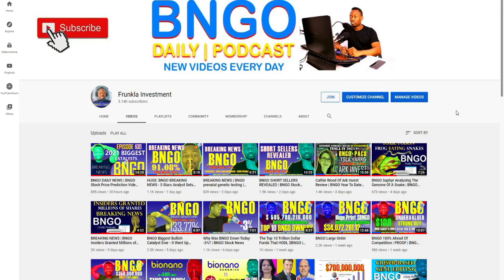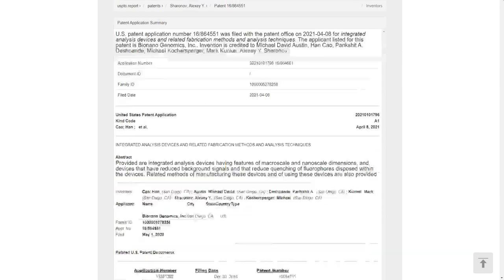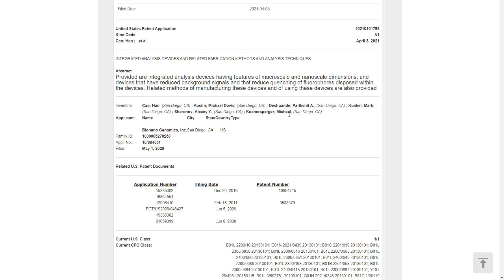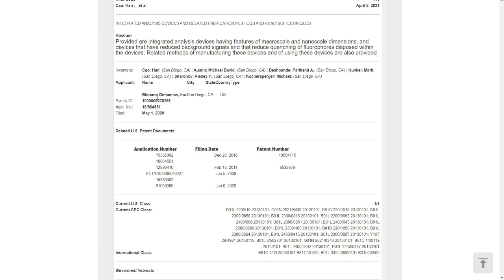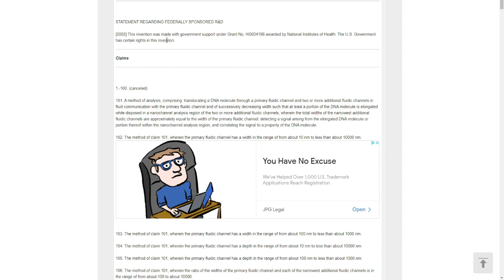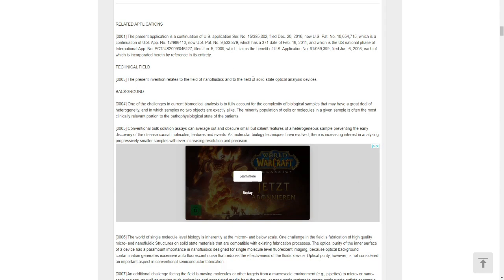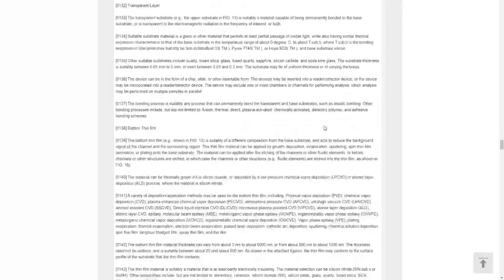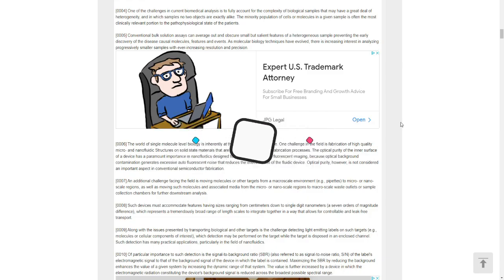BNGO NEW PATENT GRANTED: EVERYTHING YOU NEED TO KNOW | BNGO Episode 101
Bionano Genomics has been granted a new patent guys. Check this out.

I spoke about a gentleman in this video as well, someone I believe most of Bionano Genomics investors have no idea about, but to me, he is one of the most important people in the genomics industry.

bngo stock news,bngo stock news today,
bngo stock forecast,bngo stock prediction,bionano genomics stock forecast,

EQUIPMENT
Laptop
Monitor
Wireless Mouse
Wireless Keyboard
Microphone
Video Light
Standing Light
Desk
Chair
Smartphone stand

INTRODUCTION
Hey, I'm Dayo and this is Frunkla Investment.
If you would like to know everything about Bionano Genomics on a daily basis, this channel is all yours.
I am here to do all the dirty works for you and help you gain a lot of knowledge about your investment in this company.
To stay up to date and be profitable with your investment in BNGO, kindly SUBSCRIBE to this channel and remember to click on the bell button so that whenever I post a new video, you will be the first person to receive a notification.
The more up-to-date you are about Bionano Genomics and every related company around it such as Pac Bio and Illumina, the more profitable I believe your investment will be.
Thank you for taking the time to read my channel's basic information. See you in the comment section. I love you!.